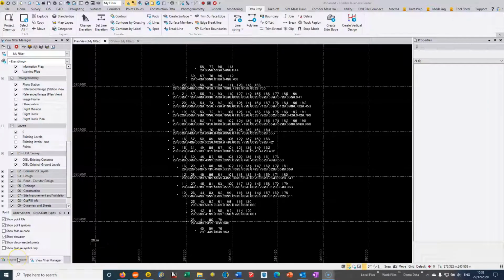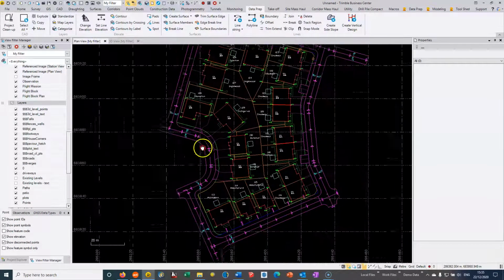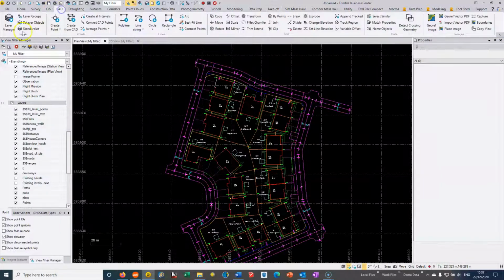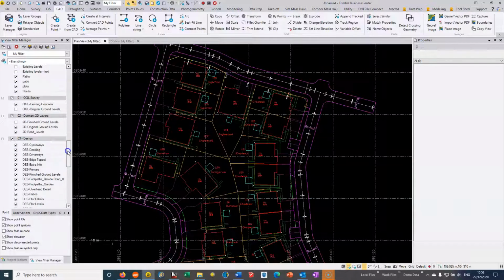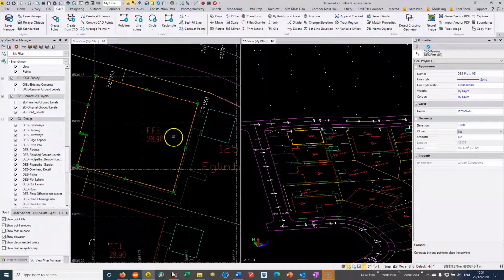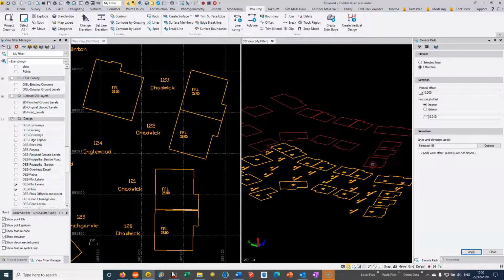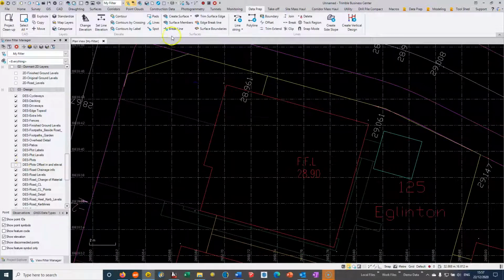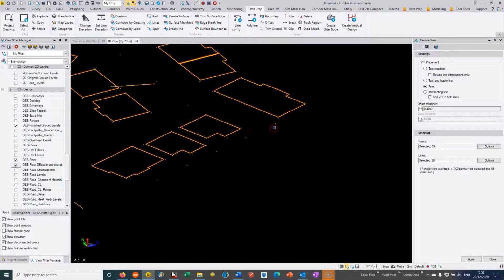2. TBC Take-off Workflow - Importing Design data, Relayering and Elevating Concrete Pads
This video takes the user of Trimble Business Center through the next stages of a Take-off process. This to importing 2d design data, relaying it and elevating concrete pads.